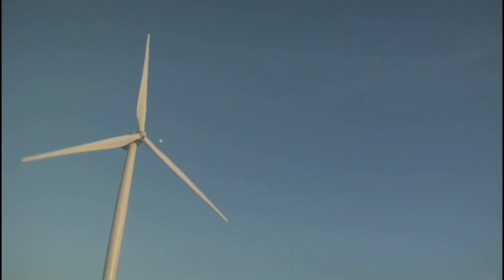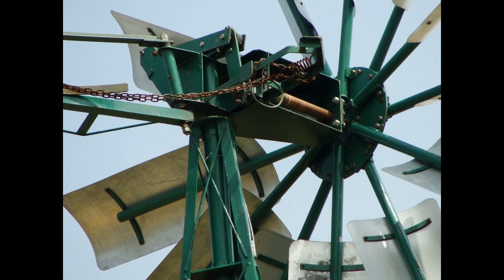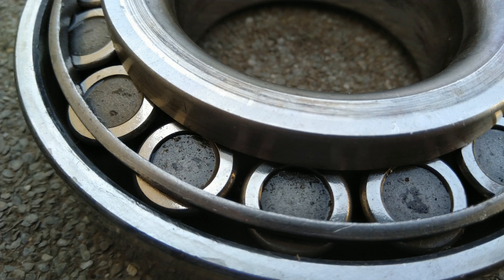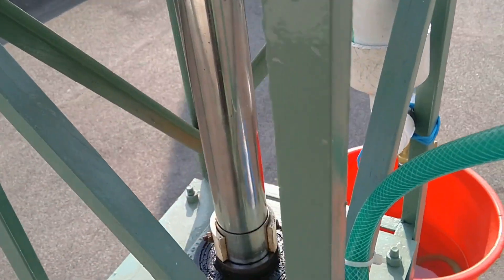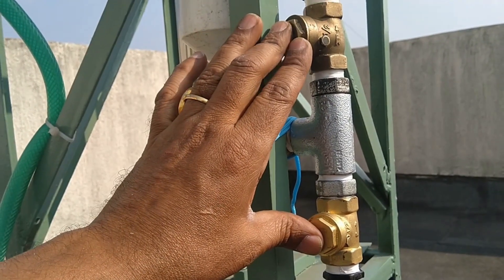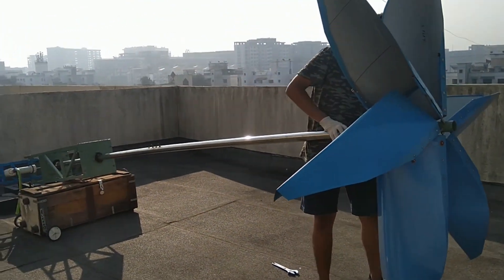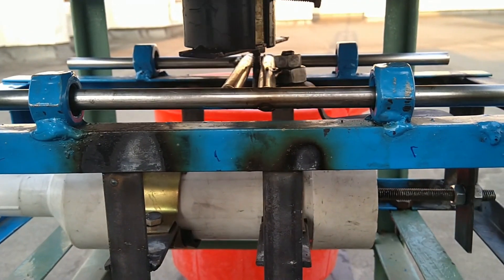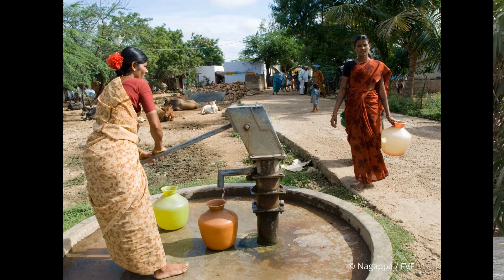Vertical Axis Wind Pump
This is a low cost sustainable wind pump made by me after 4 years of research.  Made out of material available in neighbourhood hardware stores and fabricated by hand.

This is especially designed for small and medium farmers, but can also be used in forests for animal water holes and other such applications where sustainable opertion at small scale is required.